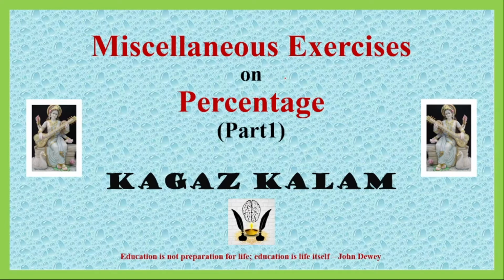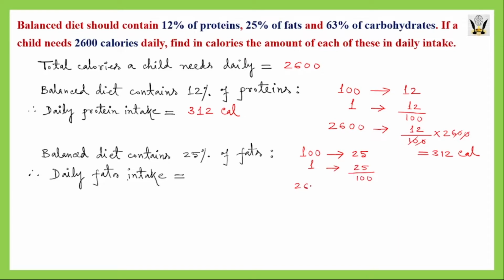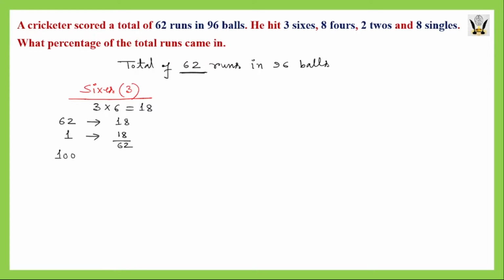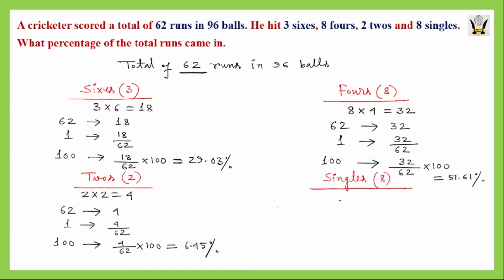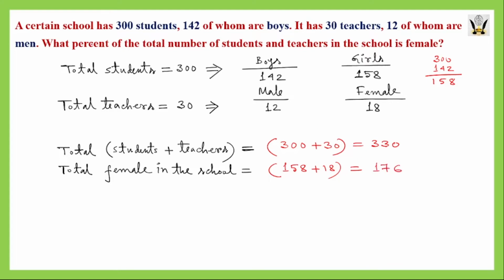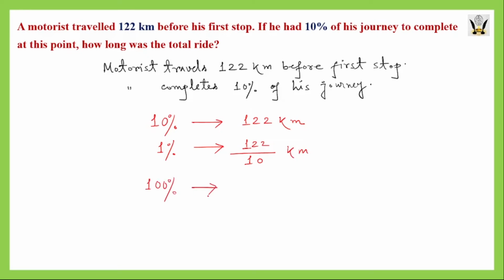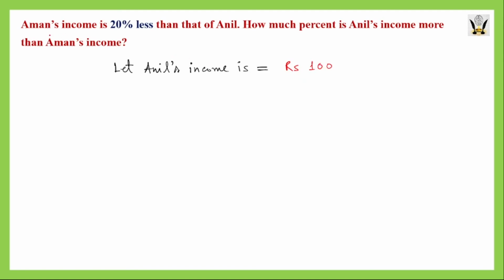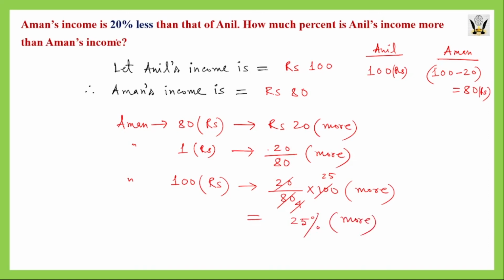Percentage problems (part1) | Percentage problems tricks and shortcuts | Percentage R D Sharma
In this class, a few problem sums have been solved on percentage.

concept of Percentage
Percentage math
Percentage tricks
Percentage formula
Percentage questions
Percentage class 8
Percentage r d sharma
Percentage kaise nikale
kagazkalam